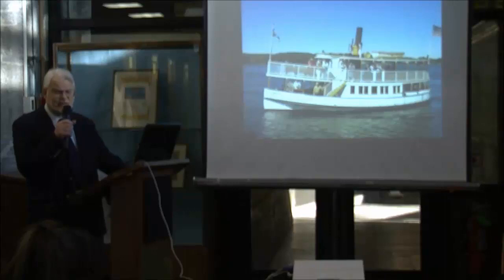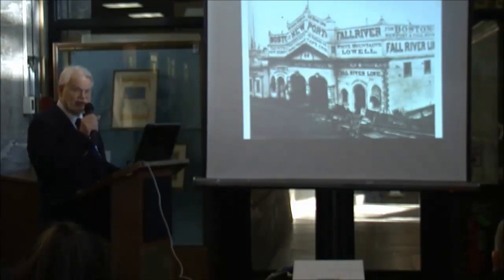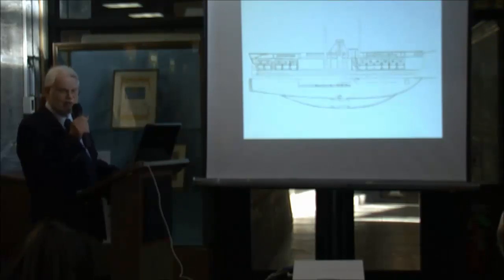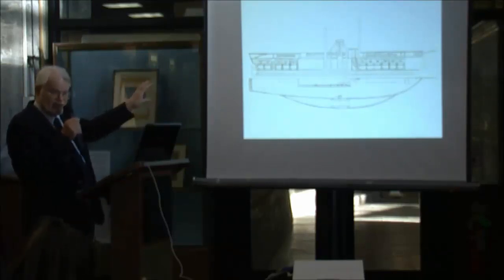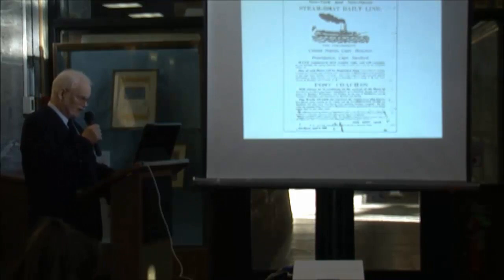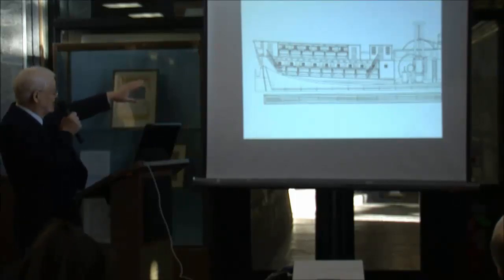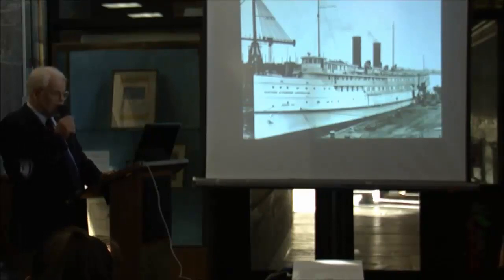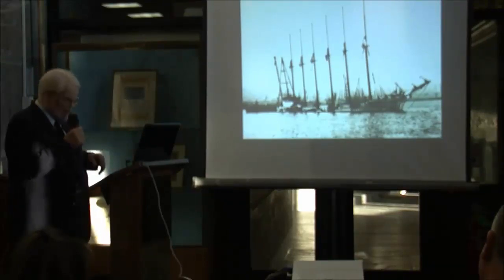Steamboats on Long Island Sound with Norman Brouwer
Talk by maritime historian Norman Brouwer on the rise and fall of steamboat lines in Long Island Sound in the nineteenth and early twentieth century.

February 5, 2015 at 3:00pm

Part of the Library Lecture Series at the Stephen B. Luce Library at SUNY Maritime College.